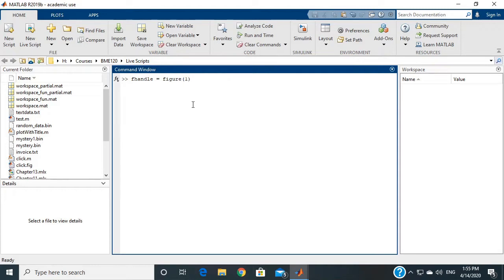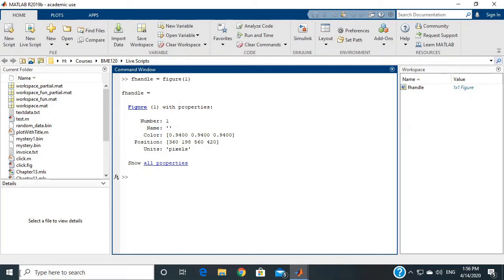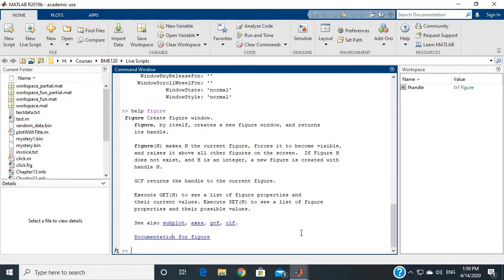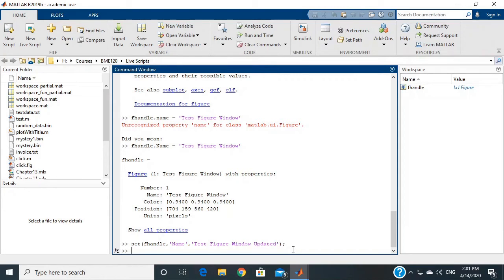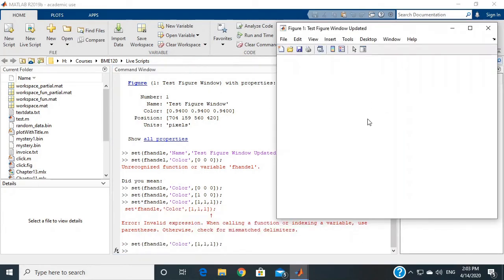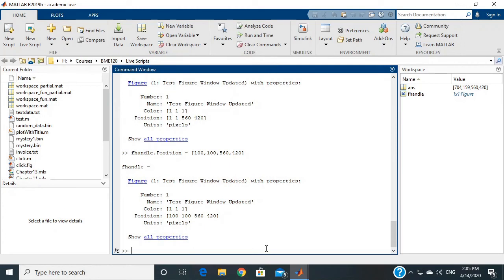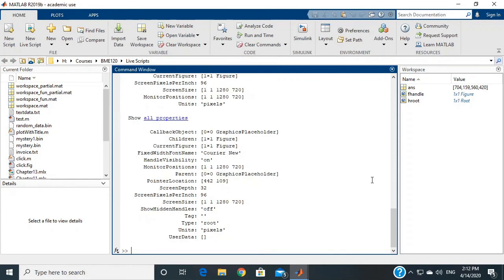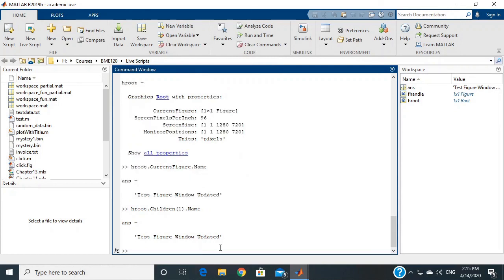MATLAB Figure Window Handle